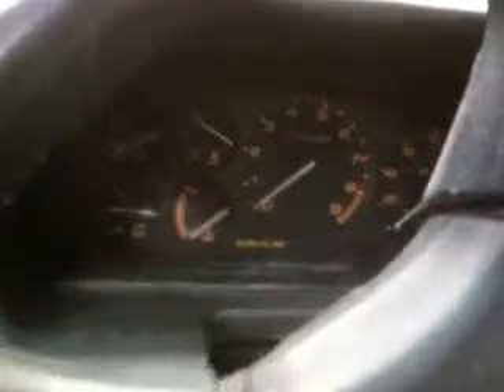RX-7 Failed Warm-Up Cycle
This is a Video of my 1991 Mazda RX-7 N/A I am posting this video to try and get some feed back as to why my car isn't doing the warm-up cycle on the start up like it used to. I just got the car back from the body shop and ever since then it hasn't been the same. I can force the car to do the warm-up cycle by keeping my foot on the gas for a couple of seconds and it will do it but other than that it won't. I don't think it is a vacuum problem cause the car idles smooth at 100-200rpms and doesn't move even if I bring it to a redline and let it drop it holds it there when the idle comes back down. I have already removed the plugs and clean them thoroughly and I still have this problem. Could it be the wires I haven't had them replace since I bought the car.